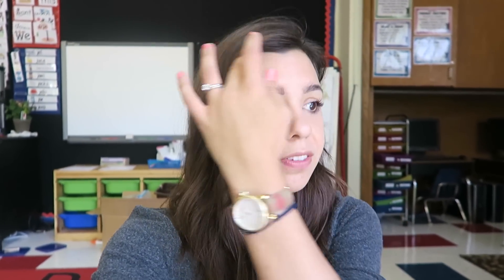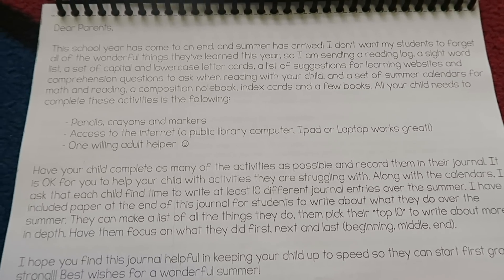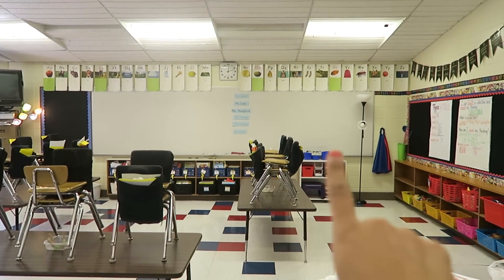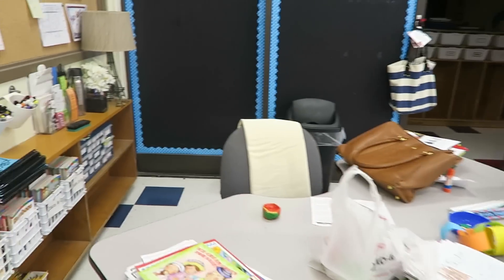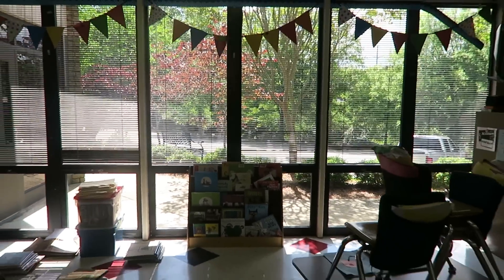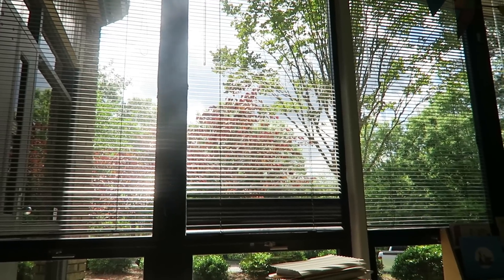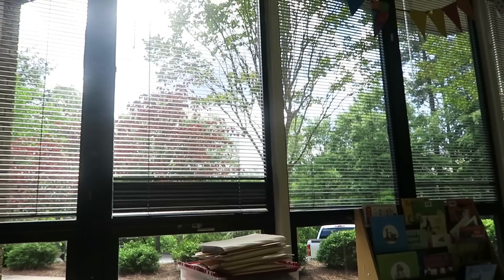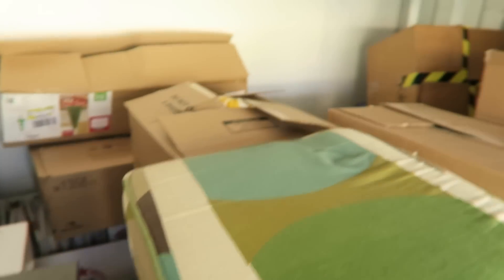Cleaning My Room Out!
It's that time! Only four more days left until the end of school. I've got to get my summer packets ready and clean out my room!